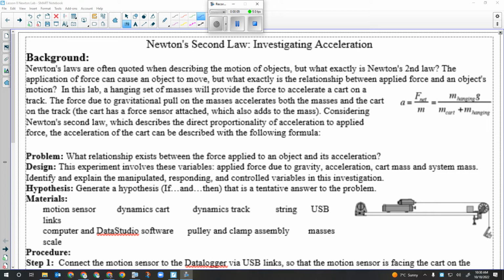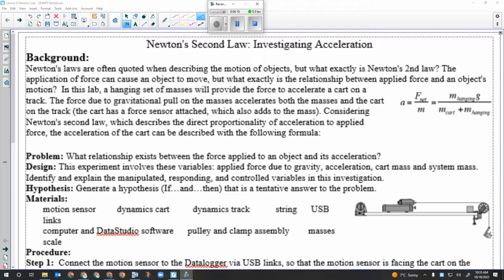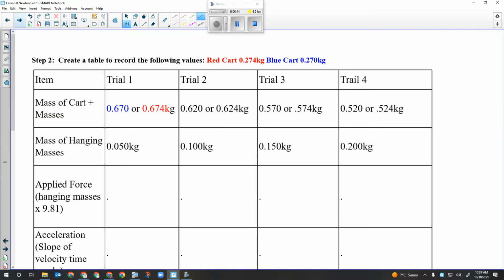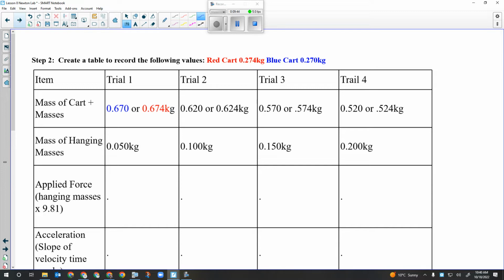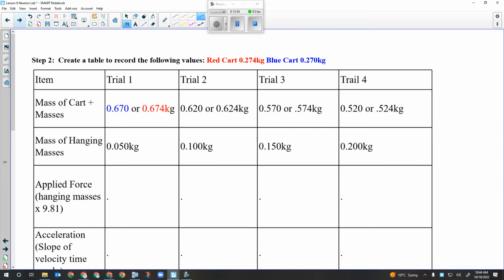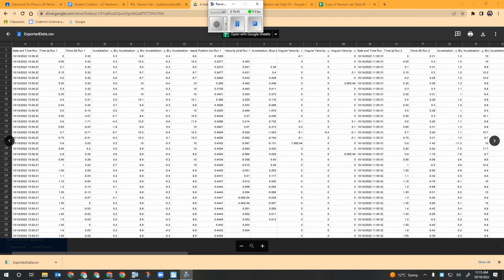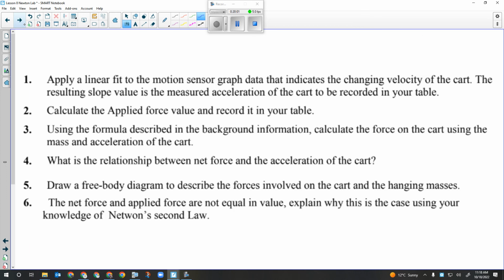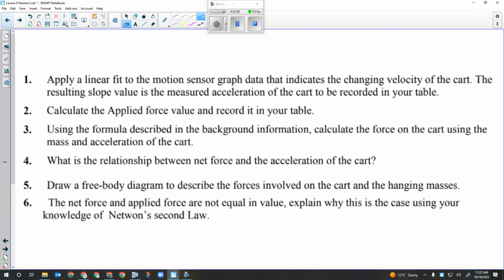Physics 20 Dynamics Lesson 8 Newtons Second Law LAB